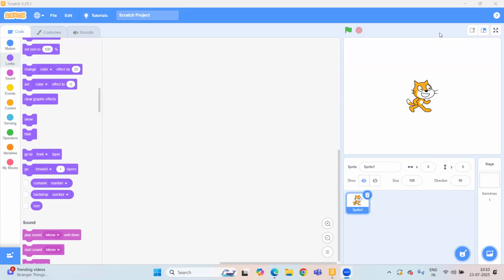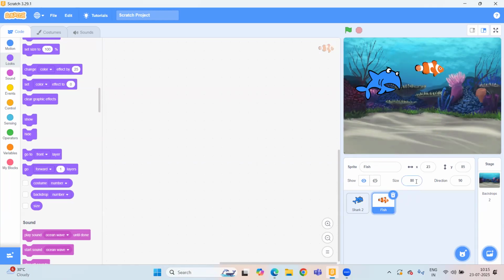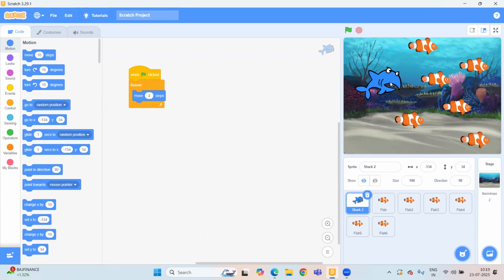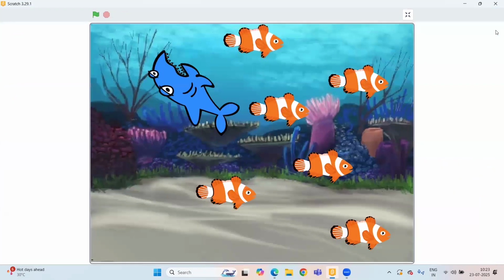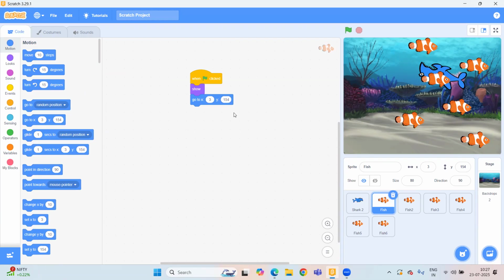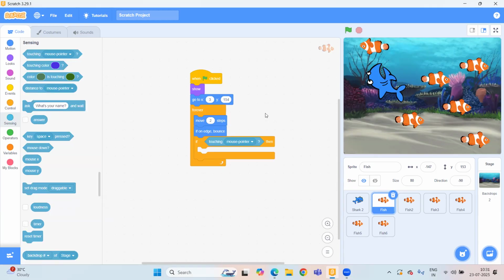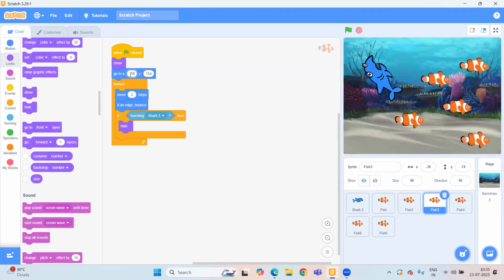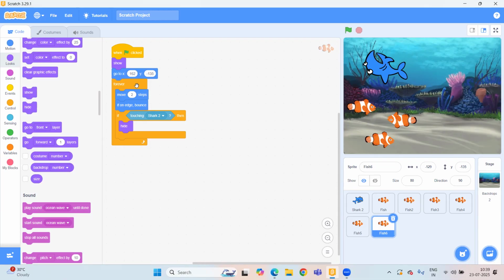SESSION-5 || SCRATCH || PROJECT- SHARK GAME